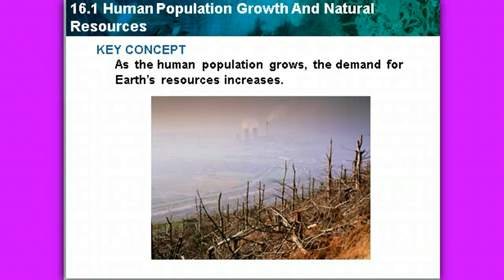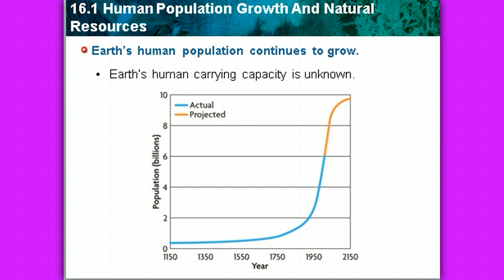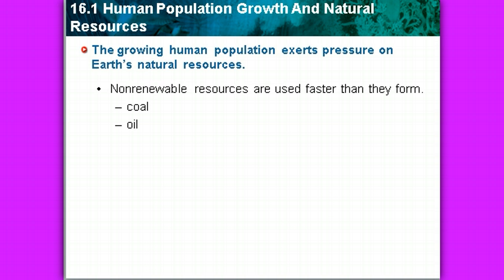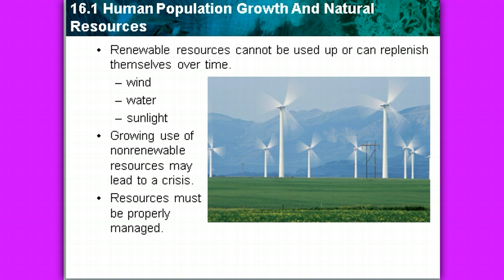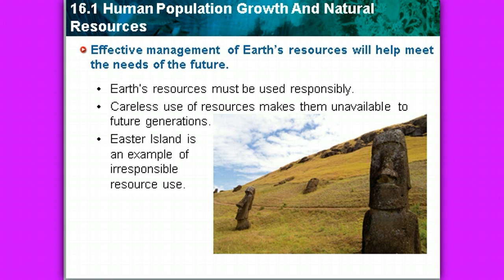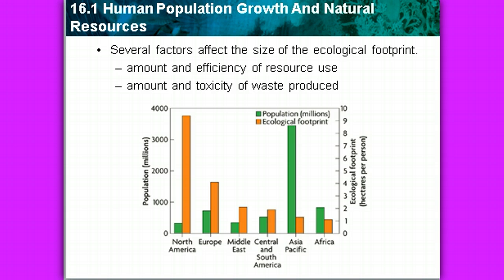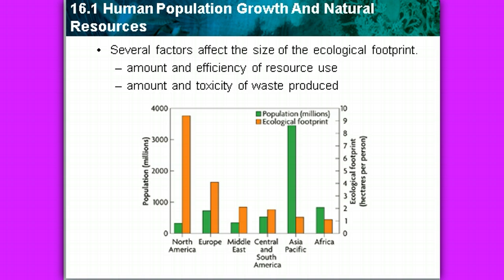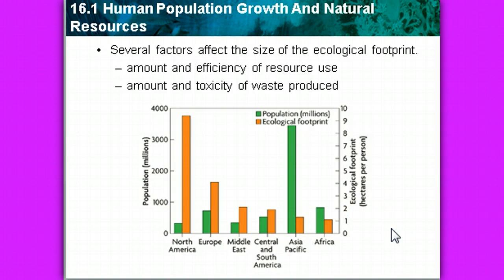Human Population Growth & Natural Resources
Population Unit Notes